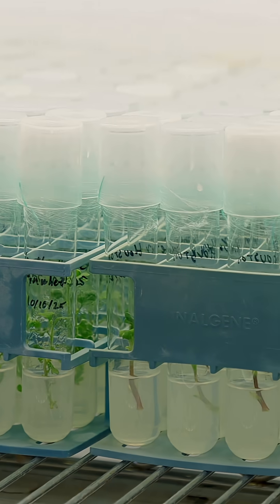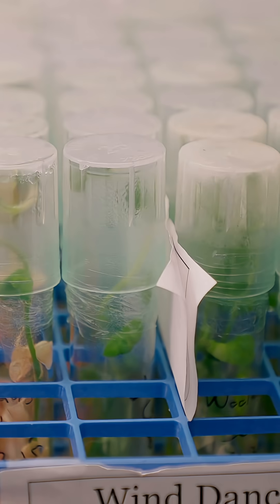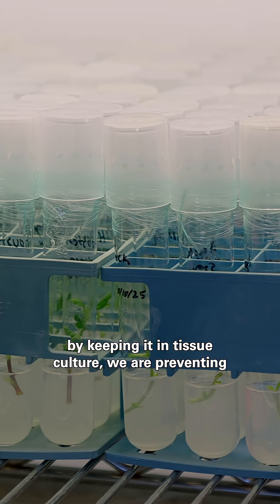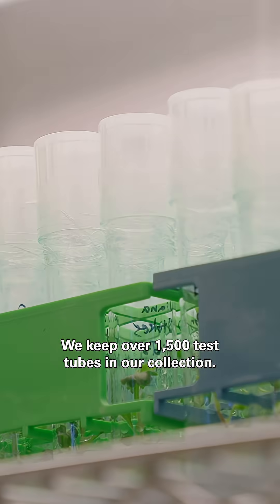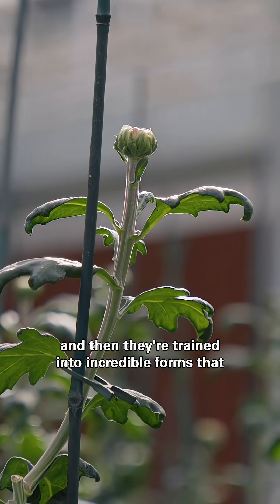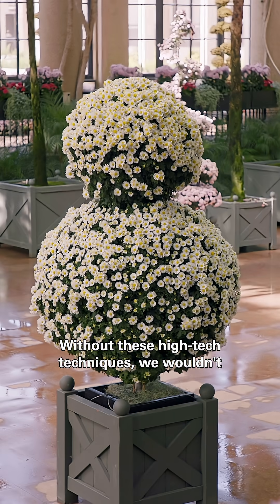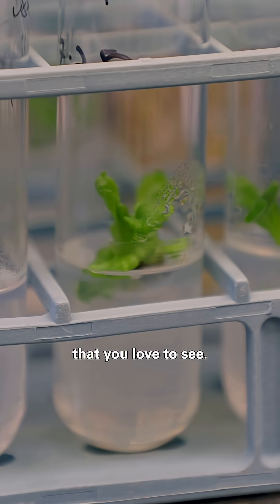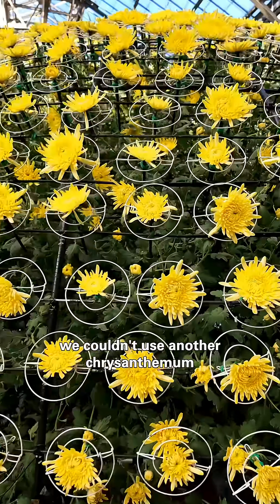Science of Chrysanthemum Festival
Did you know that the spectacular beauty on display during Chrysanthemum Festival all starts in a test tube?

Propagator/Grower Patti Stefanick and Senior Research Specialist Ashley Clayton pull back the curtain on our most horticulturally demanding display.

Before reaching the Conservatory, each mum is carefully propagated in the lab using tissue culture, controlled environments, and expert care. As stewards of one of North America's largest and oldest collections of chrysanthemums—comprising more than 200 cultivars—we rely on the most exacting science to ensure this beauty endures for generations to come.

Chrysanthemum Festival is on view through 11/16! 🎟 longwoodgardens.org

Video by Andrew Gormley.